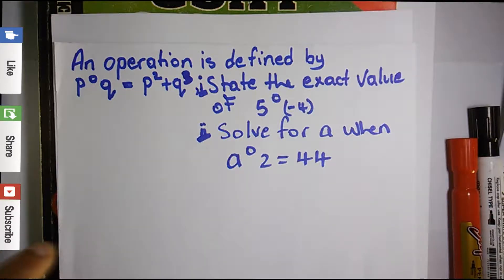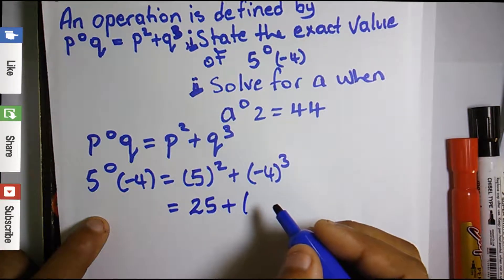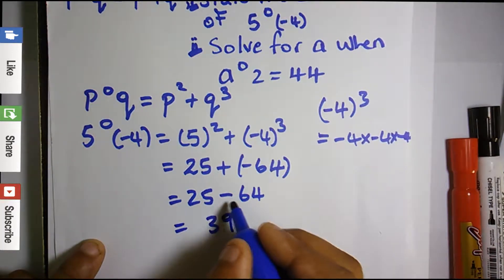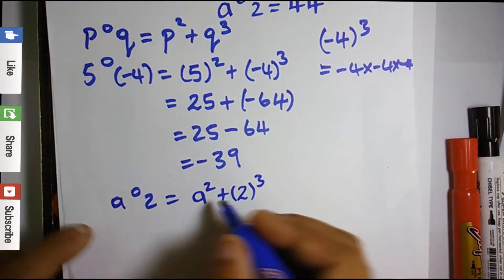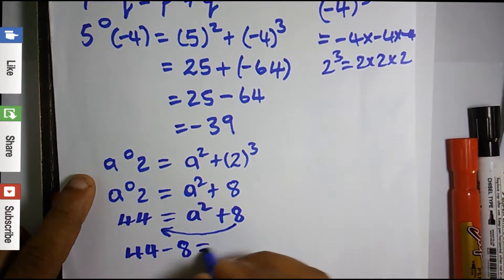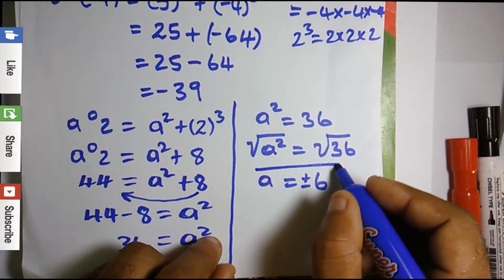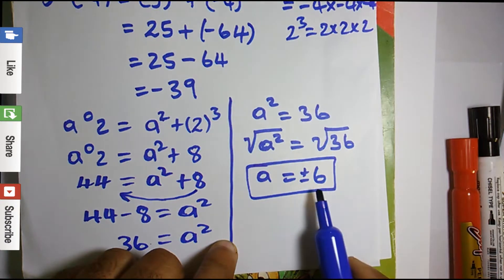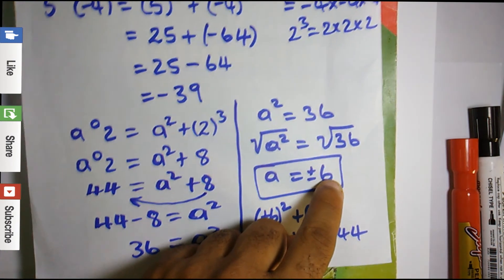How to solve Binary Operation?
Solving Binary Operation

Question:

An operation is defined by p^0 q=p^2+q^3.

(i) State the exact value of 5^0(-4)

(ii) Solve for a when a^0 2=44